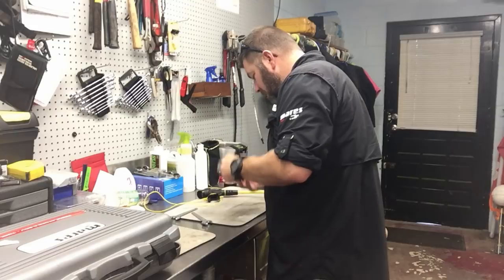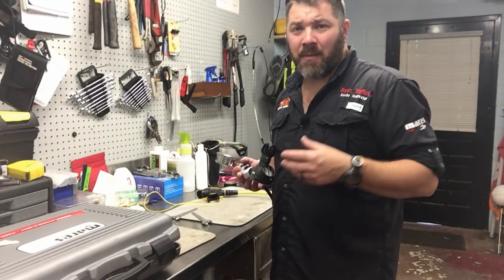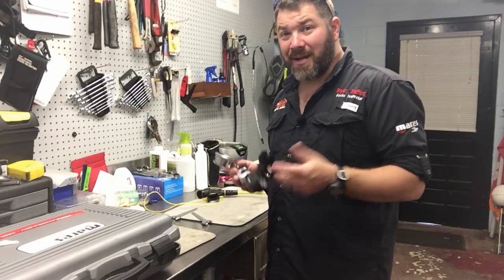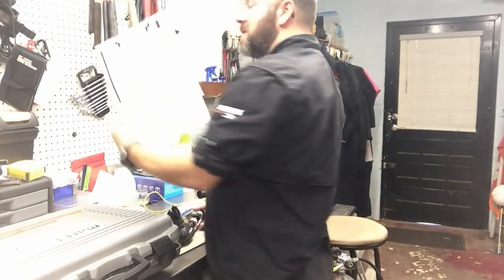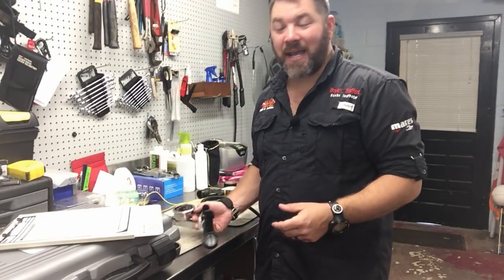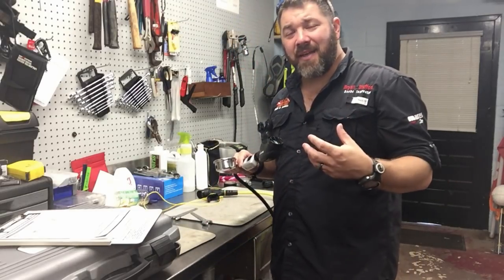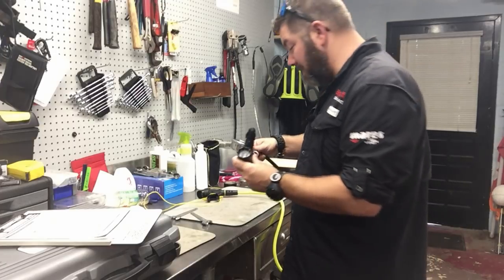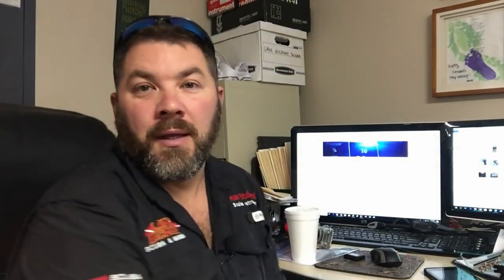How I Lower My SAC Rate "You Asked, I Answered"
One of the biggest questions we get asked is, "How Do I Lower My SAC Rate."  Well in this video, Instructor Bryan goes over the 5 things he does to help reduce his air consumption.  Let us know how you lower yours in the comment section down below.